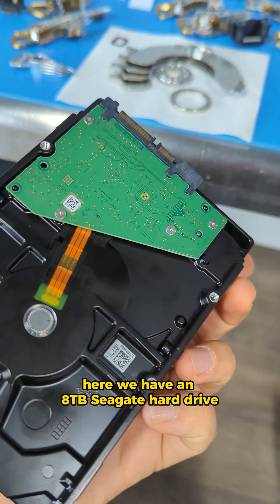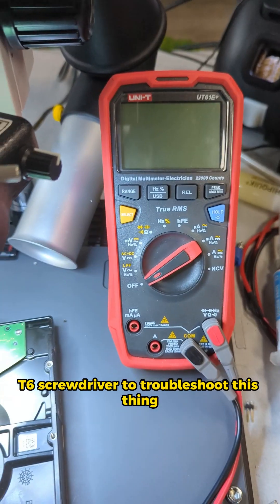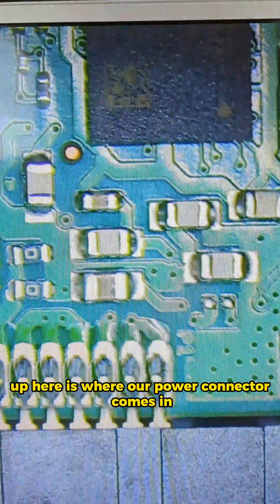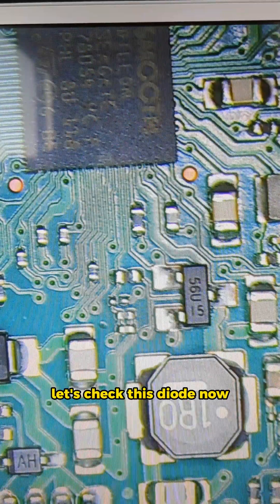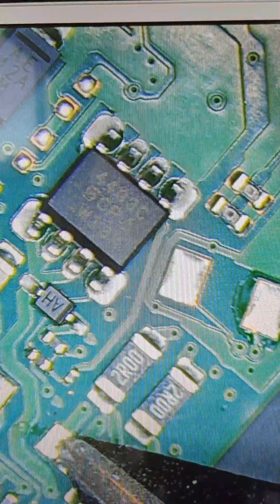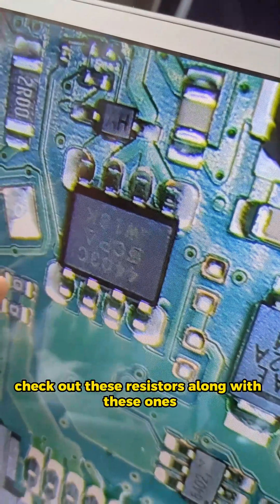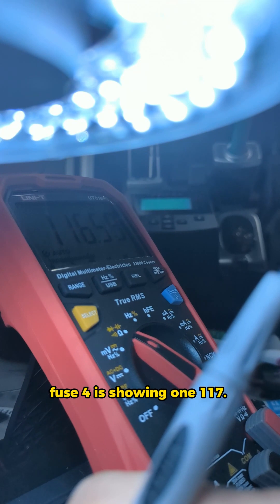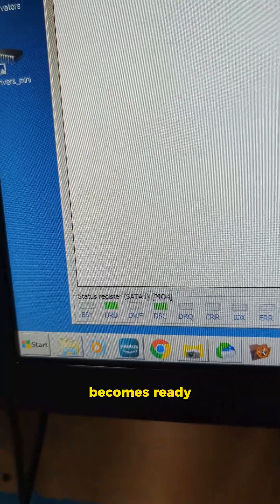what to do if your hard drive does not spin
if your drive stops spinning up and stays completely silent when power is connected - then this video is for you, my friend! today is your lucky day. Some data recovery companies will charge you thousands for this, but I am hooking you up for free. why? because we are bros, bro!!! to pay me back feel free to just drop a comment, thumbs up, subscribe and share this video on your socials and tell everyone how much it helped! thanks.
PS: oh and only use this technique to copy the recovered data out to a new device.
0:00 intro
0:04 test that the drive is silent
0:09 prepare tools for repair of non-spinning hard drive
0:13 remove the faulty PCB
0:15 check power surge protection components (diodes and fuses)
0:31 remove failed diode if there is one
0:39 check for burnt fuses and
0:50 if fuses don't show close to 0ohm resistance jump them
0:53 power up your drive and enjoy your recovered data